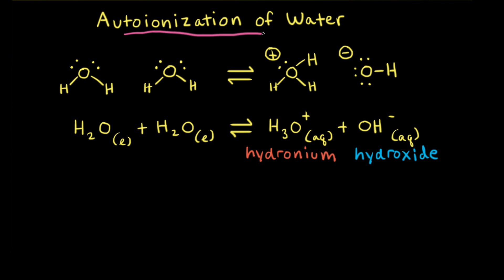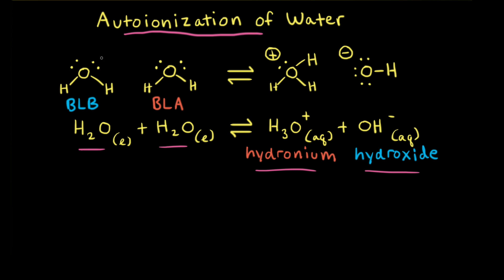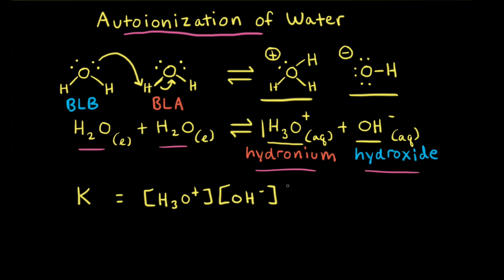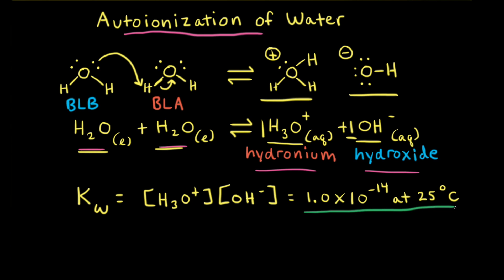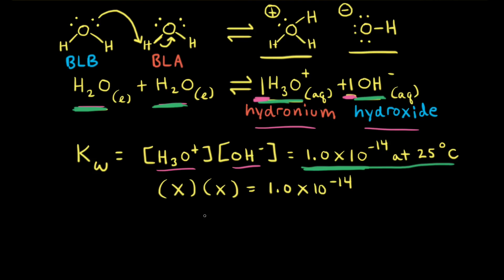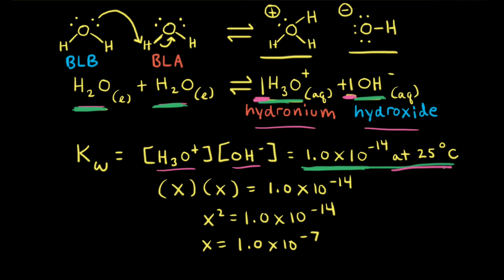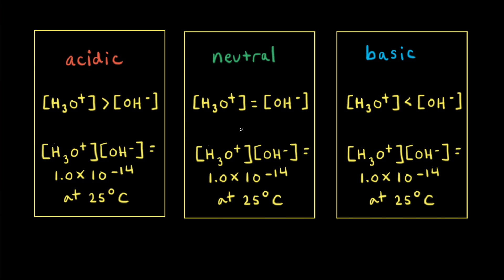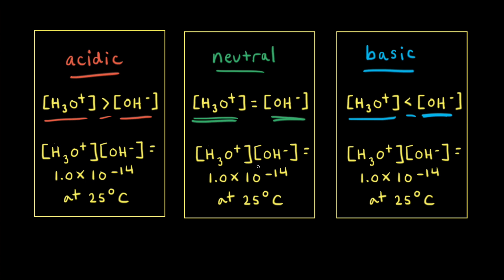Autoionization of water | Acids and bases | AP Chemistry | Khan Academy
In the autoionization of water, a proton is transferred from one water molecule to another to produce a hydronium ion (H₃O⁺) and a hydroxide ion (OH⁻). The equilibrium expression for this reaction is Kw = [H₃O⁺][OH⁻], where Kw is the autoionization constant for water. At 25°C, the value of Kw is 1.0 x 10⁻¹⁴. In pure water, the concentrations of H₃O⁺ and OH⁻ are equal, and the water is considered to be neutral. View more lessons or practice this subject